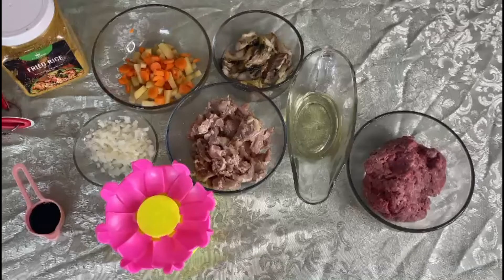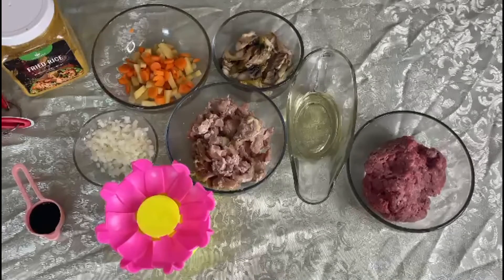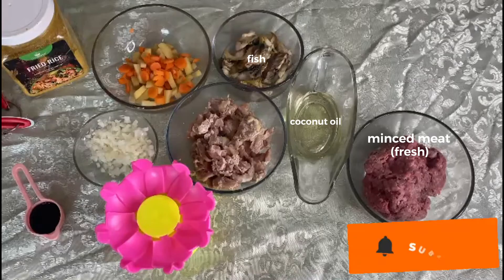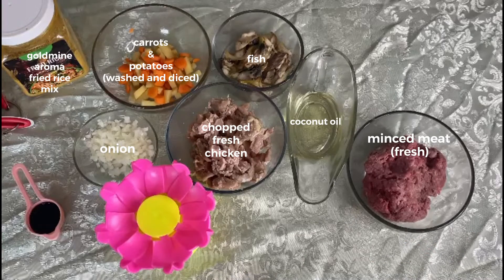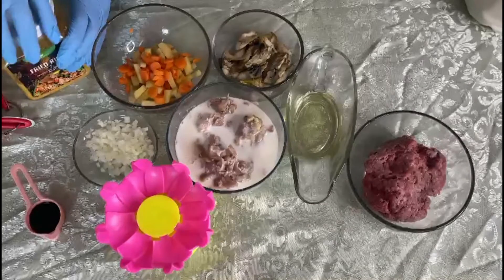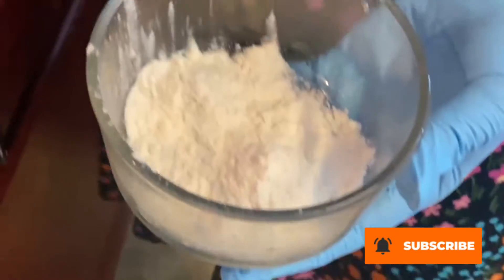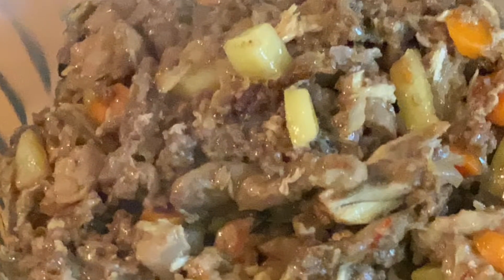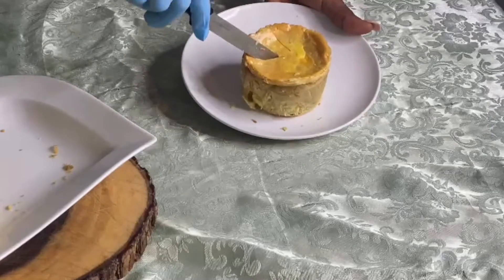MIXED PIE ✨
MIXED MEAT PIE RECIPE:

goldmine aroma fried rice mix
diced onion
carrots and potatoes (washed and diced)
chopped fresh chicken
fish
coconut oil (3 oz)
minced meat (fresh)
soy sauce
eggs

COOKING PROCEDURE:

pour milk into chicken and let it marinate
pour coconut oil into a pot
add onions
add blended habanero (optional)
add minced meat
add chicken
add fish
add soy sauce
add carrots & potatoes
add 5 mL of fried rice mix
stir
roll dough into a thin crust and put into small pan
put meat mixture in the dough
close it up
put it in a pan laced with butter and flour
use egg yolk to coat the dough
bake at 300°F for 35 minutes
done